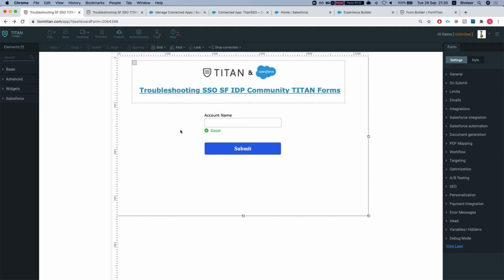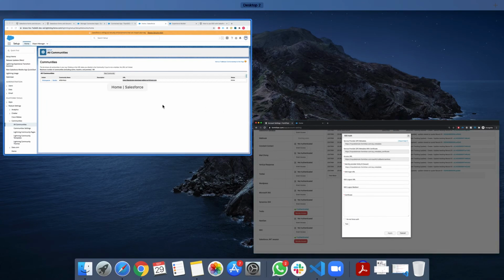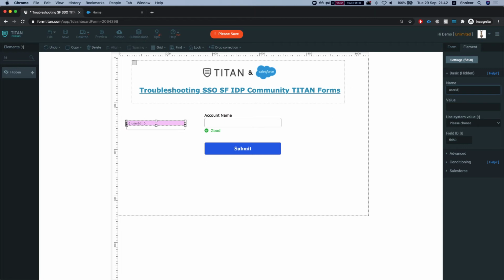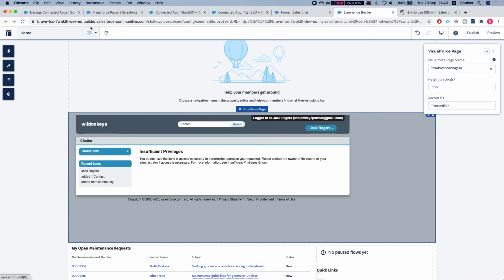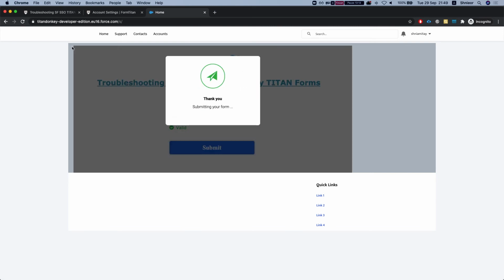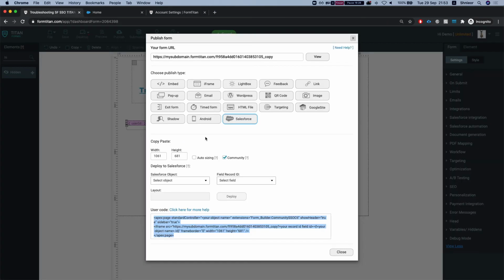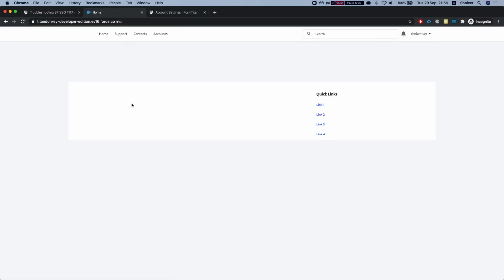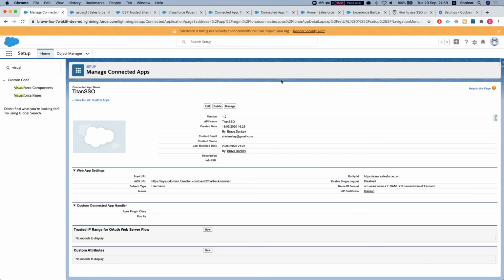Troubleshooting SSO with Salesforce as IDP IN Community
Watch how to handle some of the problems that can occur when configuring SSO with Salesforce as IDP in Community.